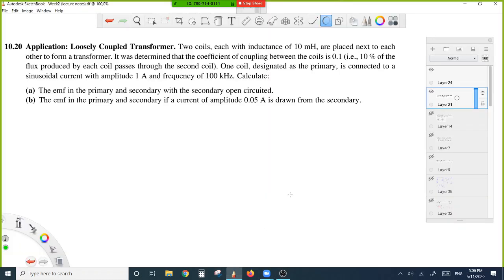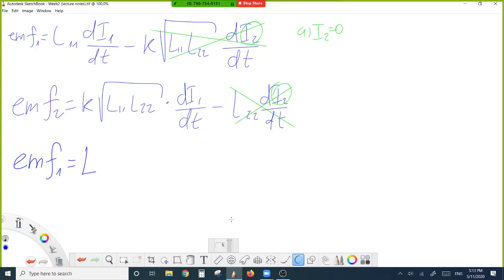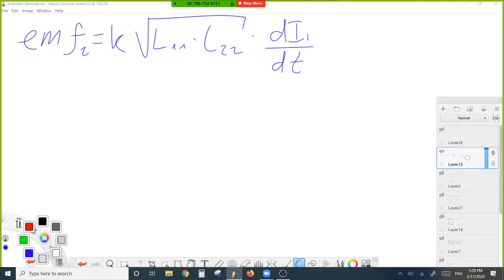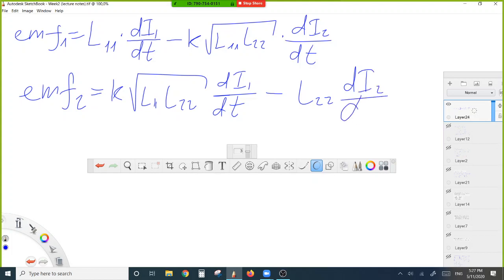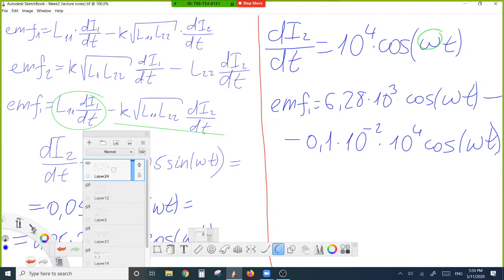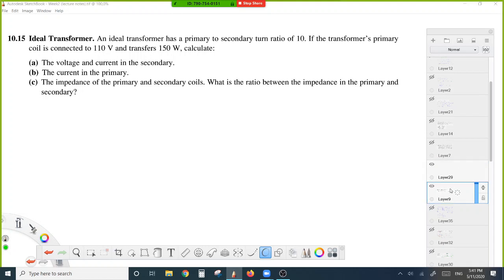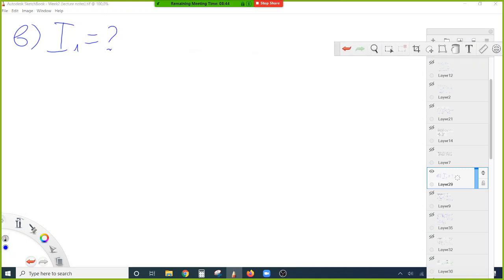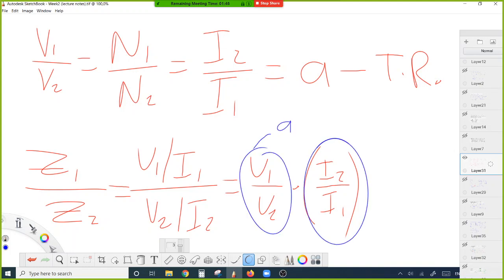REN 3E _ 2020 May 11 (exercises)